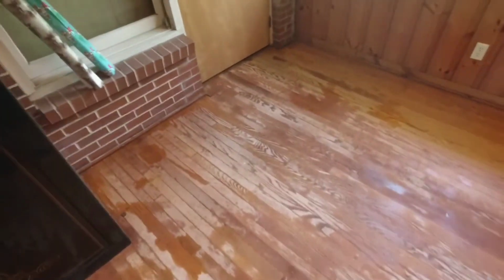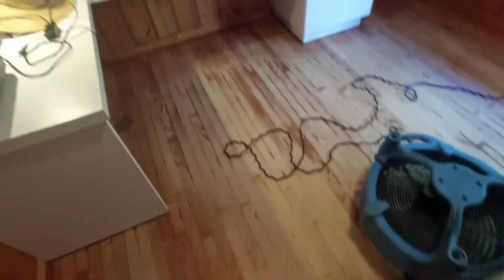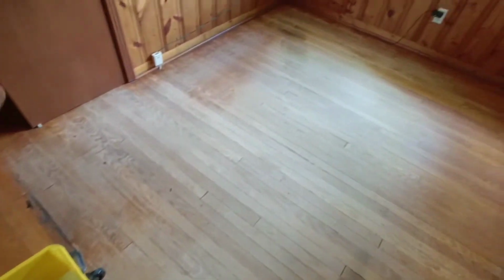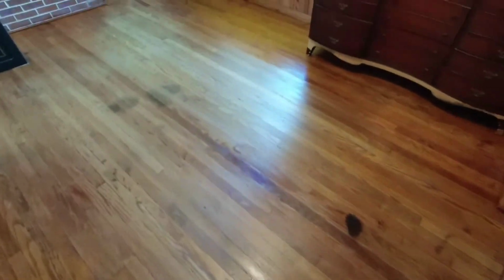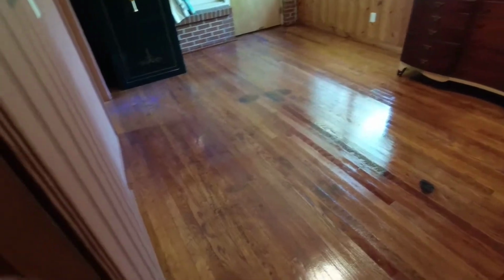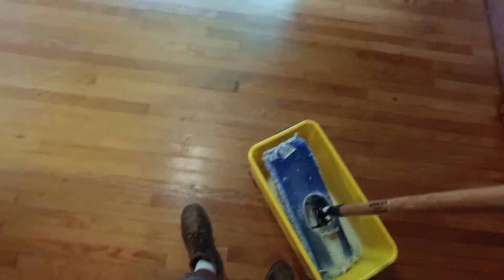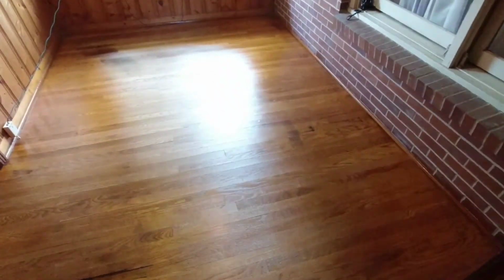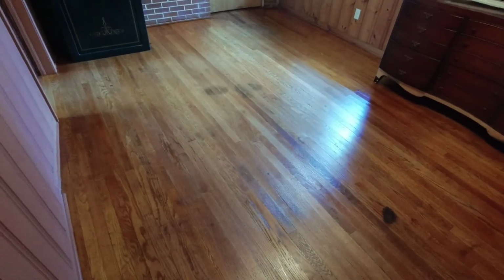Wood Floor Deep Cleaning and refinishing.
Old farm house that owner didn't want anything fancy just deep clean and refinishing. Floor hadn't been touched in years which need sanding and urethane to look 100.